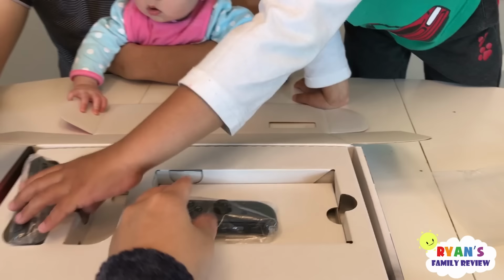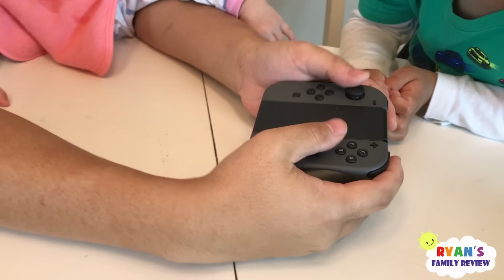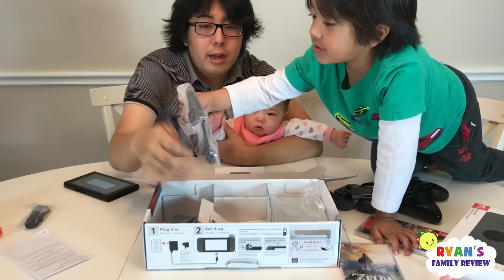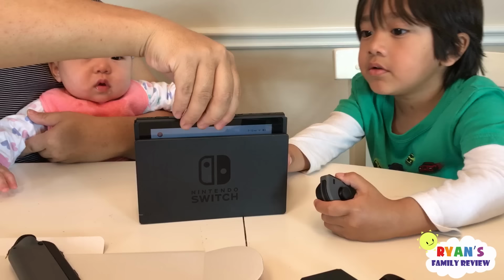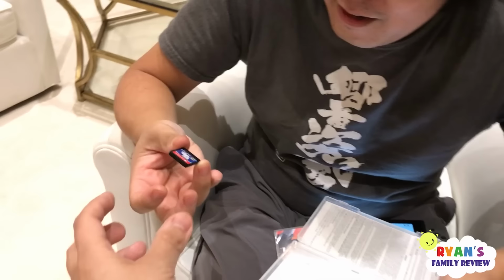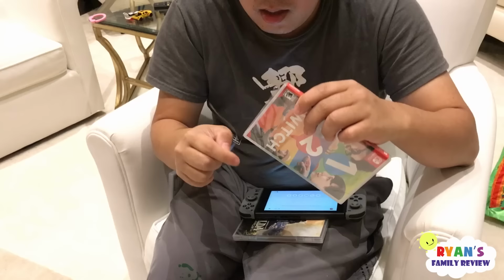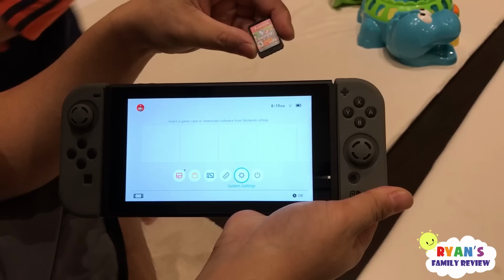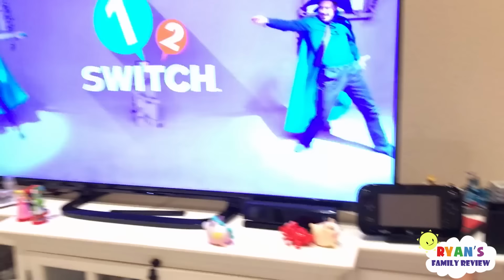Nintendo Switch Unboxing and 1-2-Switch! Gameplay on Family Game Night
Watch Ryan unboxing Nintendo Switch and 1-2- Switch! gameplay on Family Game Night! Ryan and daddy had an epic wizard battle on 1-2 Switch! Thanks for joining Ryan’s Family Game Night for the first time!

Kid Plays Hide N Seek with Twins baby sisters! Family Fun Playtime with Ryan's Family Review

POWER WHEELS Ride On Train With Tracks for Kids Playtime 6V Express Train Toy Videos for Children

GIANT TOW MATER Life Size DISNEY CARS Family Fun Art's of Animation Hotel Tour Playground for Kids

Kid Playtime at the Pool! Family Fun Vacation Disney's Art of Animation Resort Splash Pad for Kids

Family Fun Vacation! Kid Airplane Trip Disney World! Sour Ice Cream Candy! Ryan's Family Review Vlog